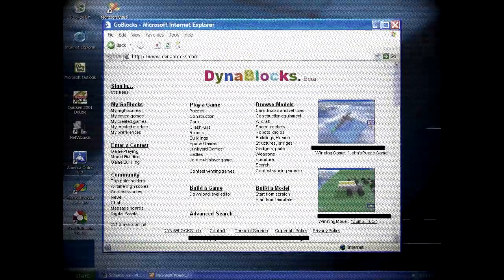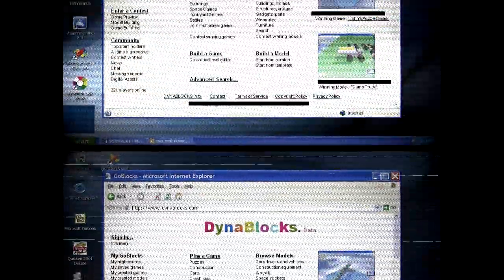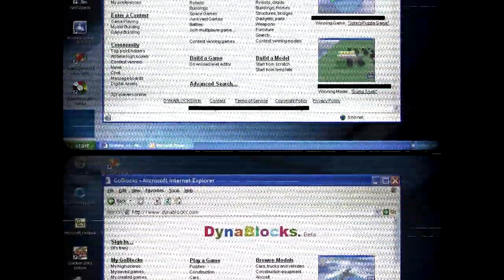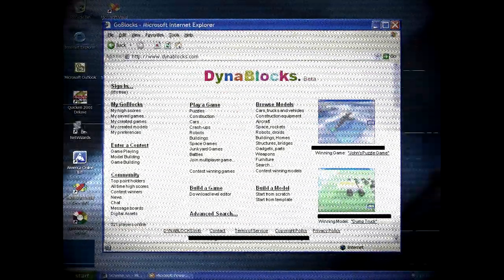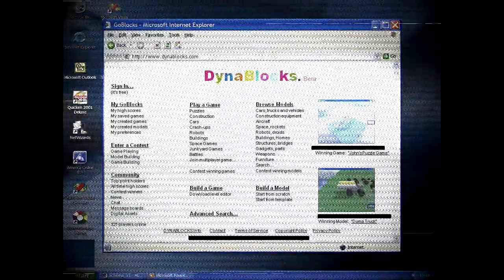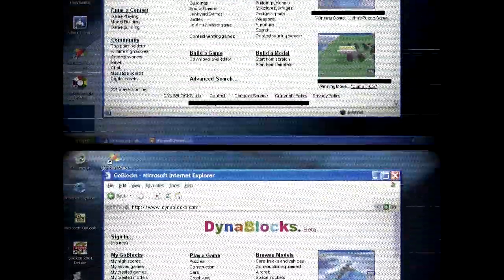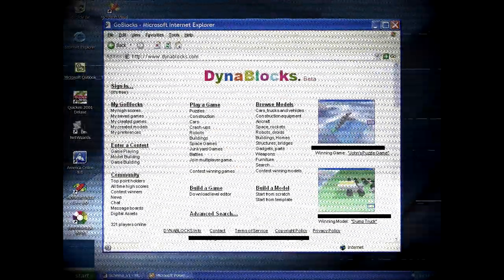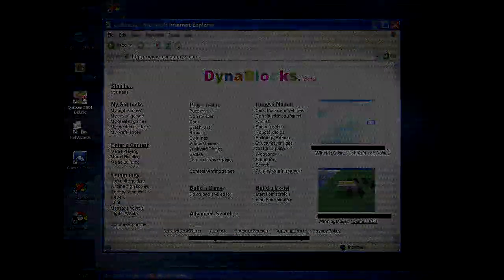(Creepypasta) Roblox: 2004.bat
Credit: Original Author

Sound FX from:
FindSounds.com
FreeSFX.co.uk
Freesound.org
SoundBible.com
Sounddogs.com
The-Sounds-Resource.com
YouTube.com